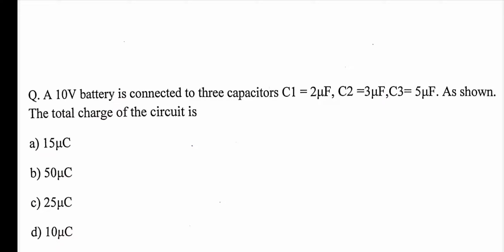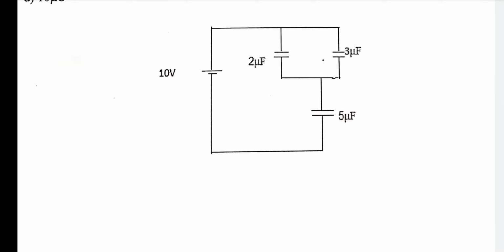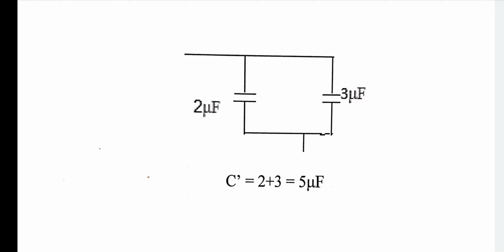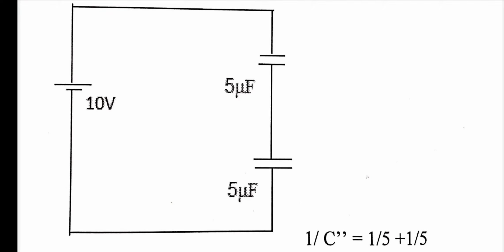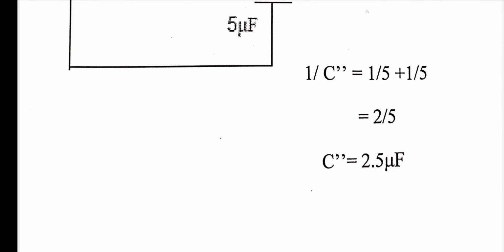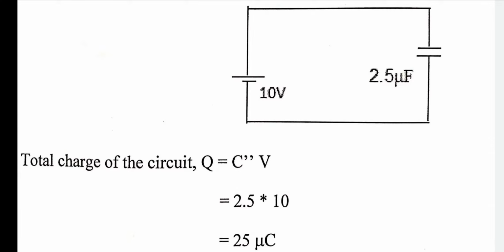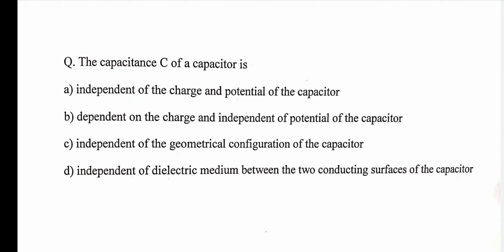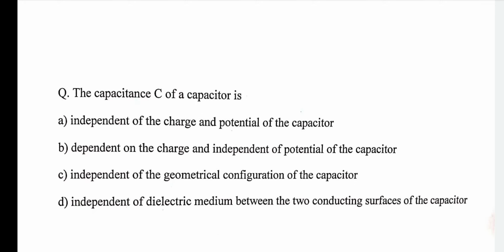capcitors and capcitance 3